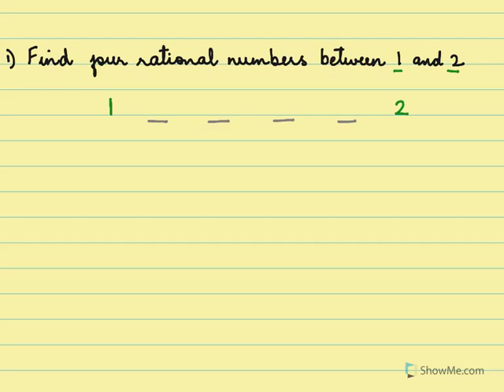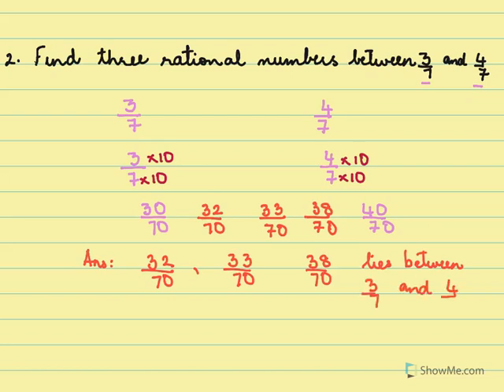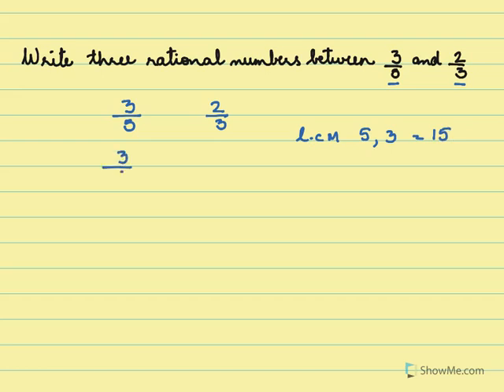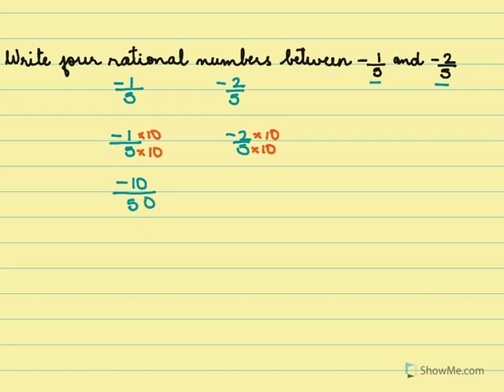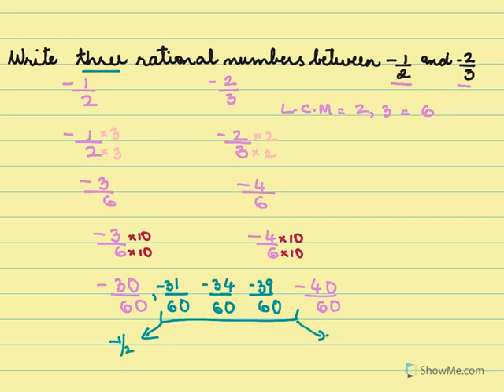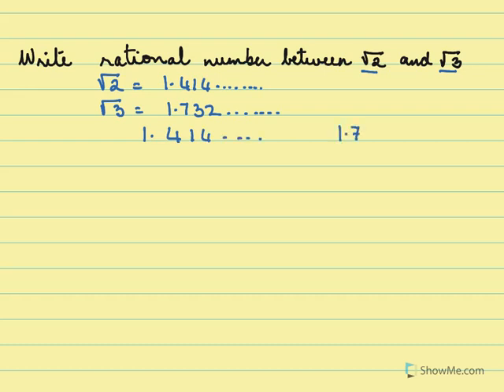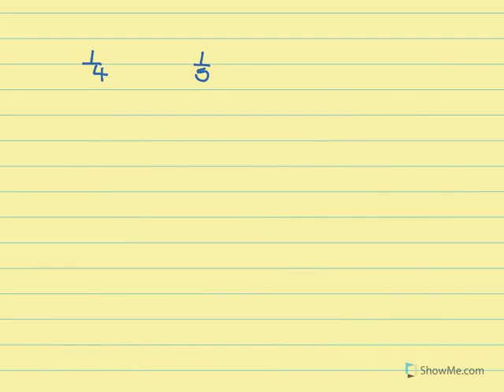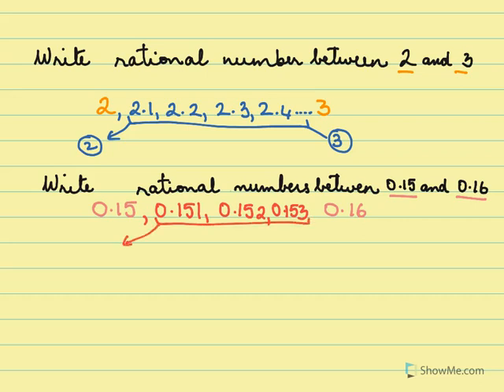Class 9/Number System/ 2. practise work (24C )